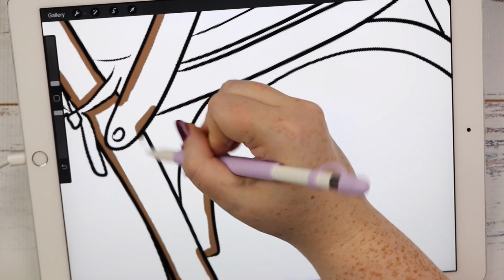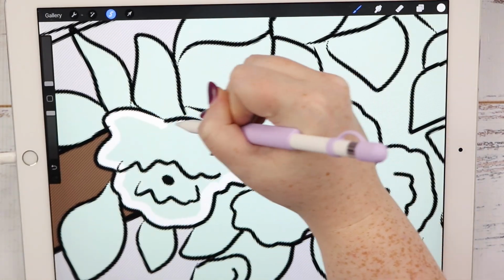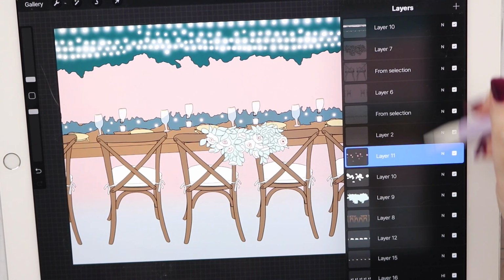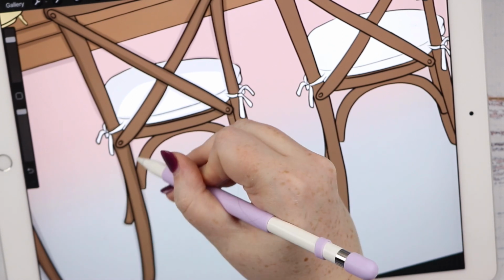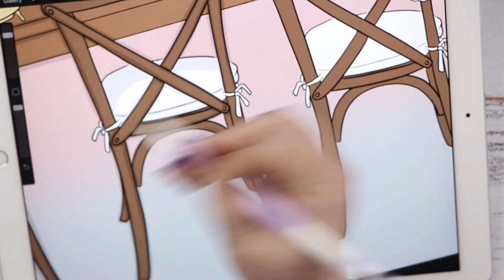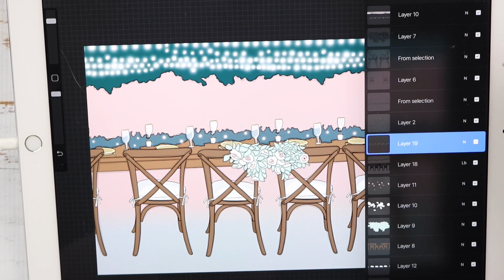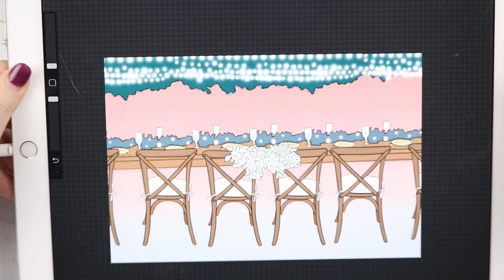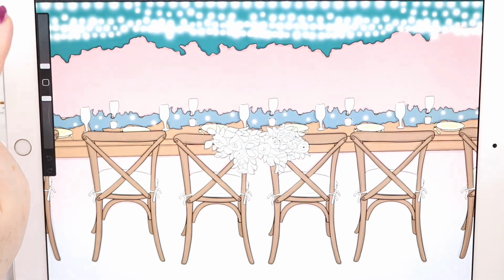Q&A Draw With Me: Colouring In // Hitched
Hardware: Apple iPad Pro 12.9 and Apple Pencil
Software: Procreate

☆ SET UP:
➤ Camera: Canon EOS 80D, 18-55mm lens
➤ Tripod: Manfrotto 190 Go! with 3-way head
➤ Editing: Final Cut Pro

Jessica ❤